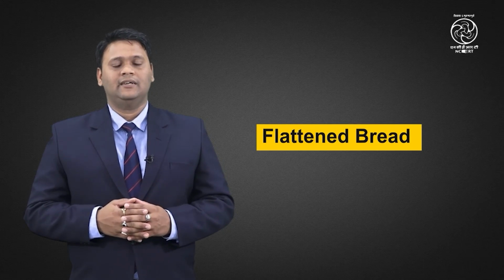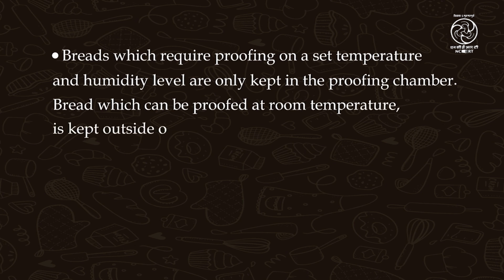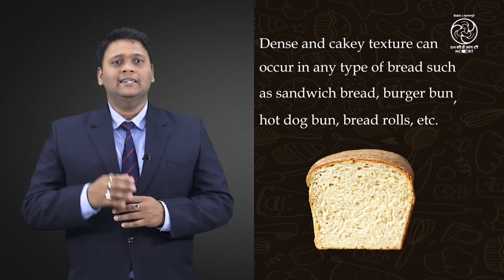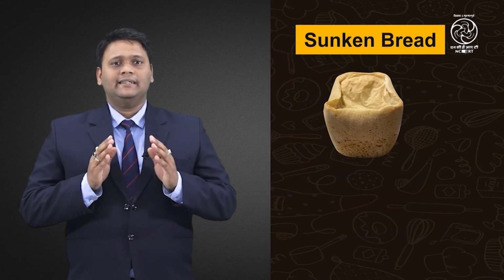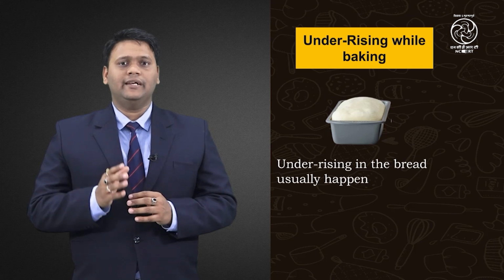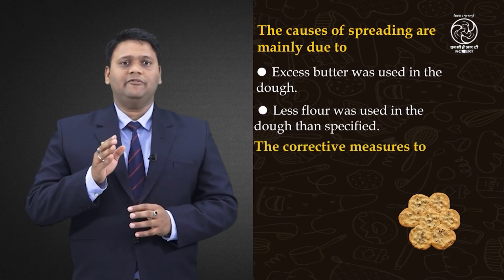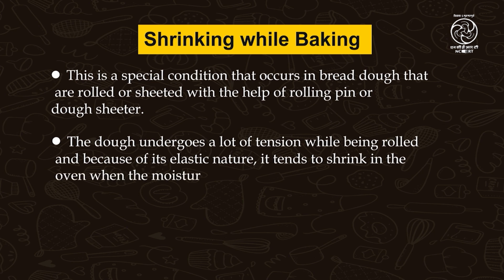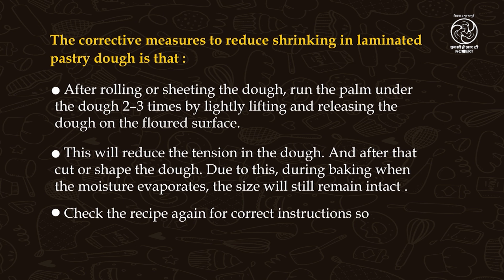Faults in the bakery products